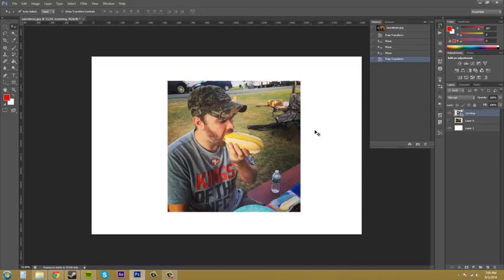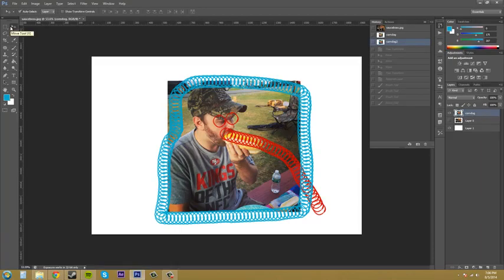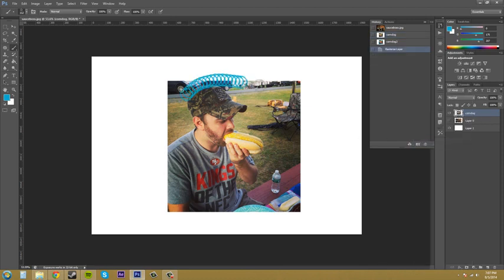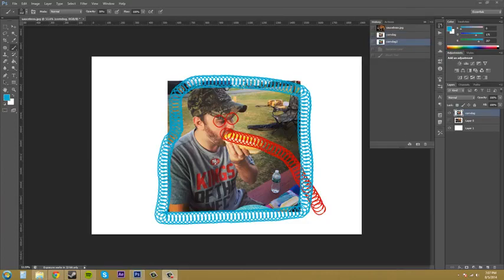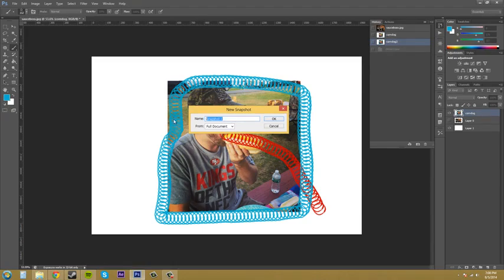Photoshop CS6 Tutorial 65 - Why Snapshots are Awesome | Computer Podda